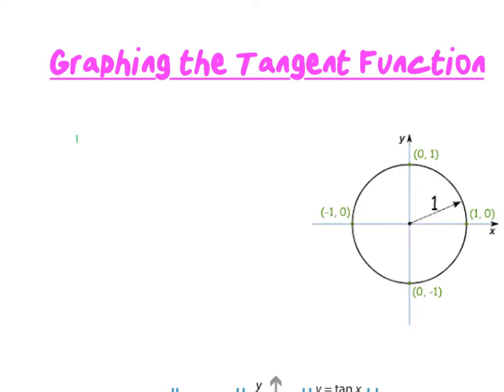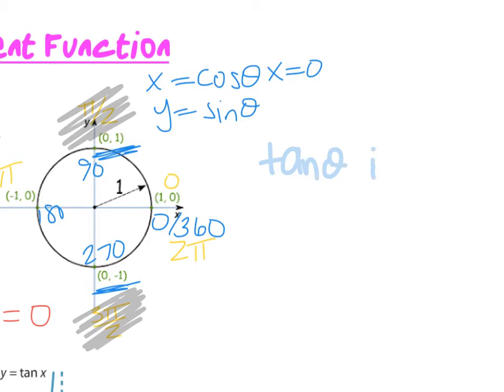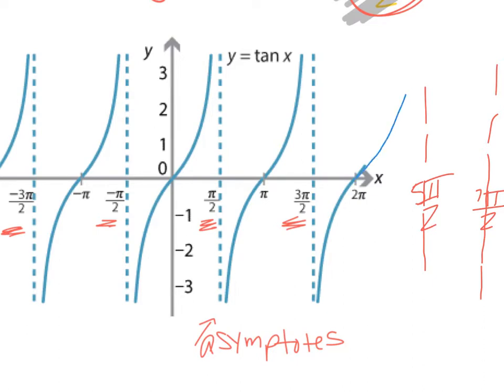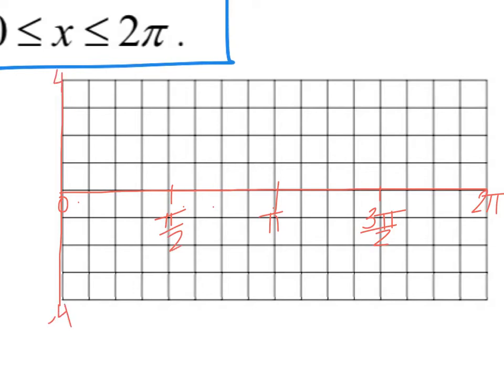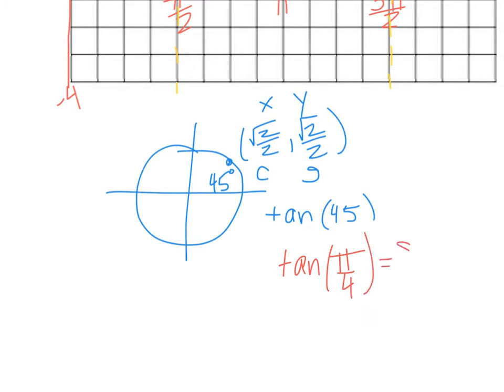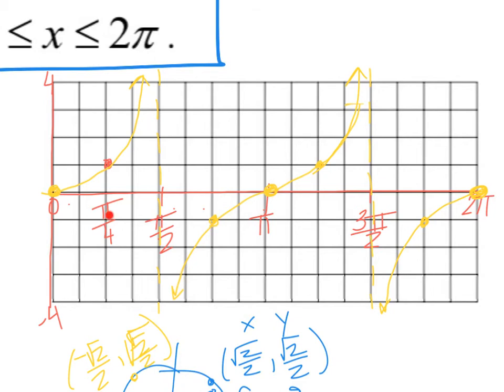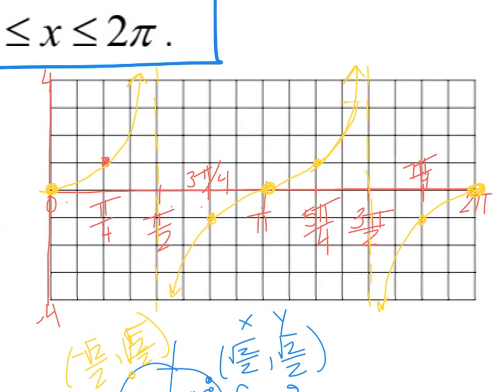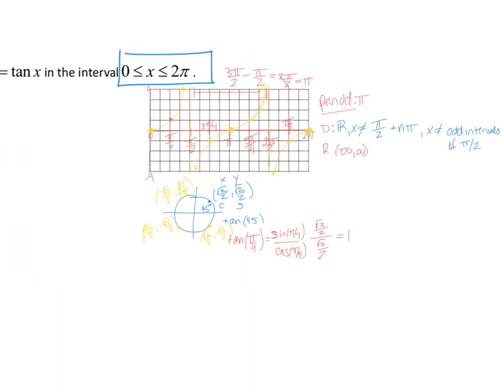Graphing the tangent function